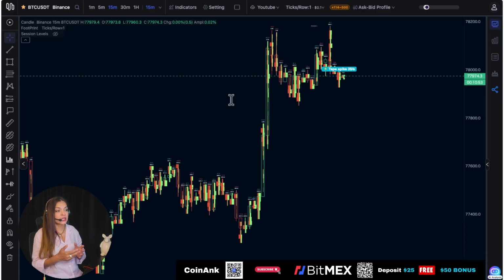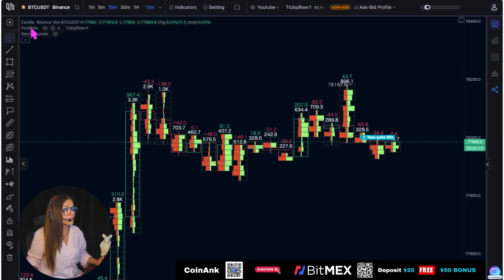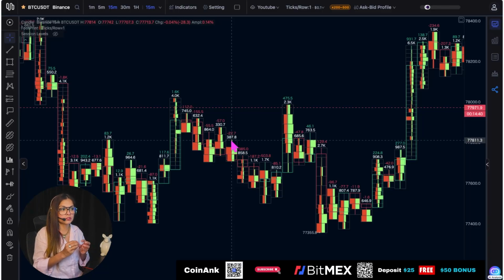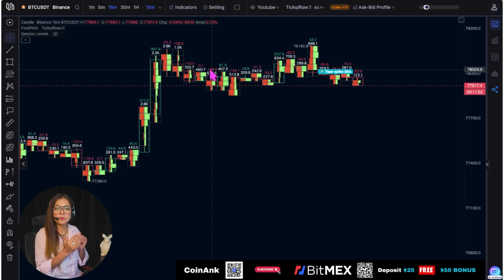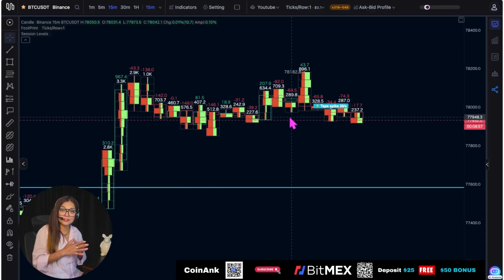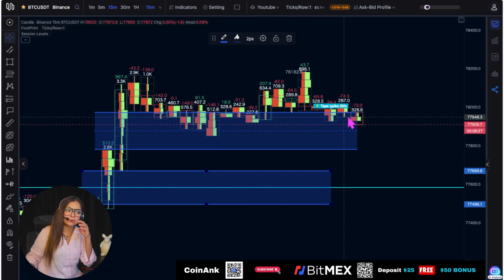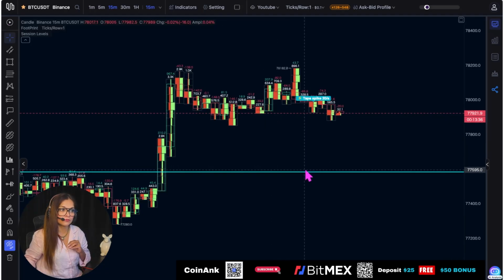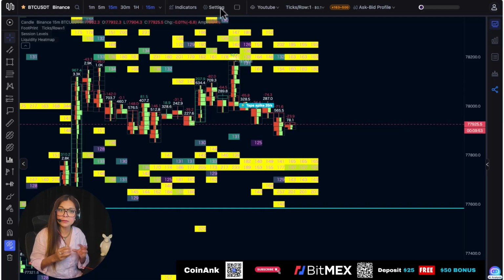How to Read Footprints & Delta — See Who's REALLY in Control | Ep 2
Learn to trade on BitMEX — the exchange that literally invented perpetual swaps. They've got an excellent slippage protection feature that keeps your fills clean, especially when sweeping through thin liquidity zones like the ones I show in this video.

Regular candles lie to you. Footprint charts don't.

In this video I break down Footprint Charts and Delta — what they are, how to read them, and how I use them live on stream to spot absorption, reversals, and real vs fake moves. This is Episode 2 of my Order Flow & Market Profile series.

⏱️ TIMESTAMPS:
0:00 — Intro
0:23 — What is a Footprint Chart?
1:14 — What is Delta?
1:57 — Why it matters — red candle, positive delta
3:11 — How to read the chart
4:13 — Settings & how I use it
4:59 — Key levels I watch
6:01 — Live example — negative delta, no result
7:05 — Fair value gaps at key levels
8:49 — Speed of execution & BitMEX
9:33 — Pro tip — spotting reversals
10:04 — Combining footprint with Liquidity Heatmap
11:10 — Summary & next episode